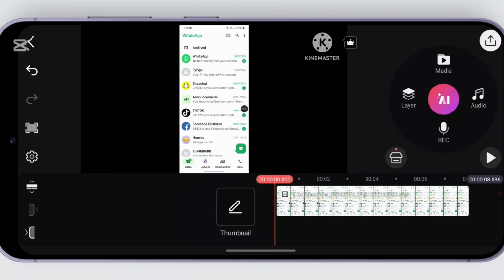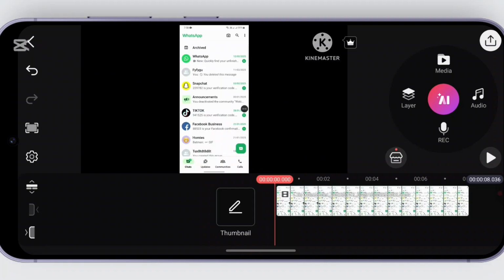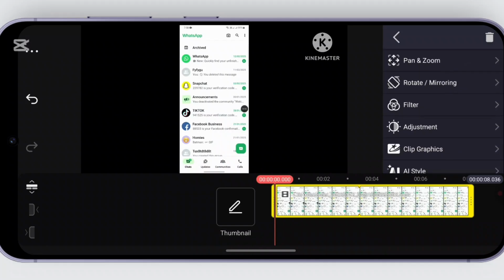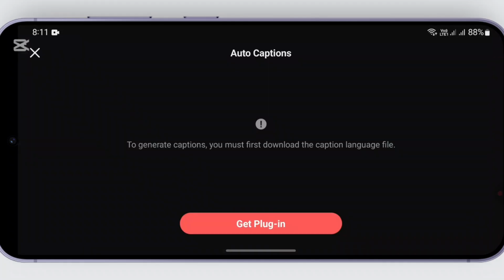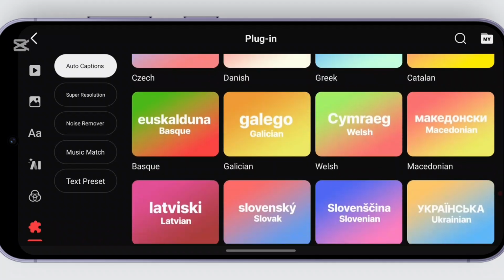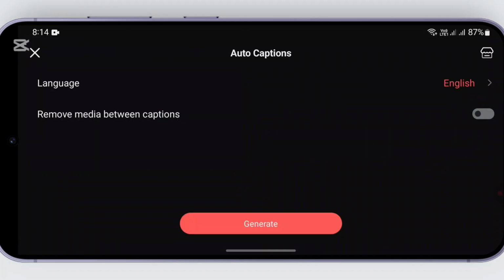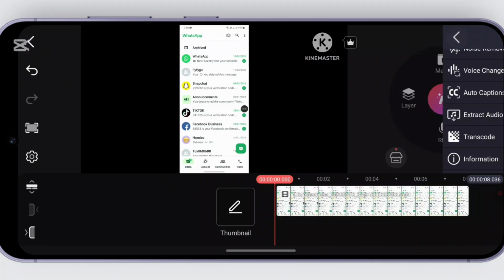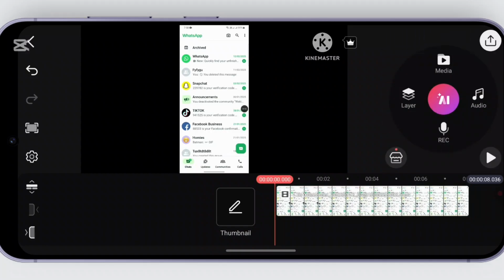How to Add Subtitles or Insert Time Caption in Kinemaster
Want to add subtitles or insert a time caption in Kinemaster? This video will guide you through the steps to add text overlays, subtitles, and time captions quickly and easily. Whether you're asking, "How do I add subtitles in Kinemaster?" or need help with time captions, this tutorial has you covered. Learn how to use the text tool, customize fonts, and enhance your videos with captions. Watch now to see how you can add subtitles or time captions in Kinemaster today!

Timestamps:
00:00 How to Add Subtitles or Insert Time Caption in Kinemaster
00:10 How to Use Text Tool for Subtitles in Kinemaster